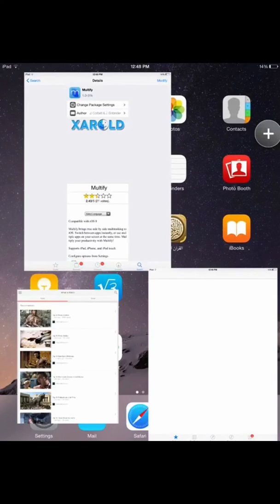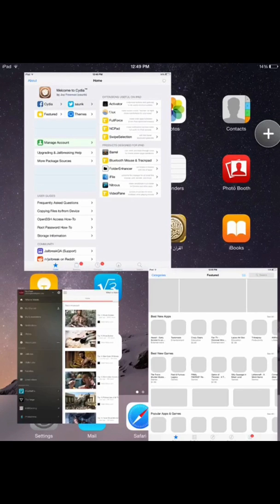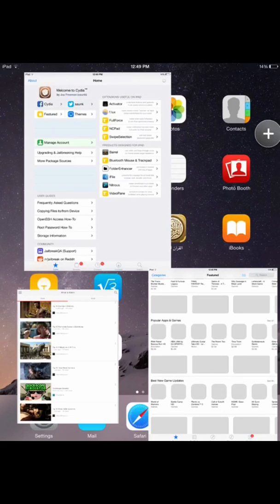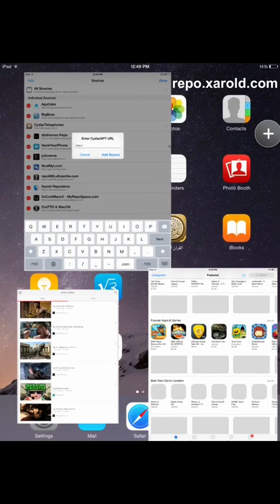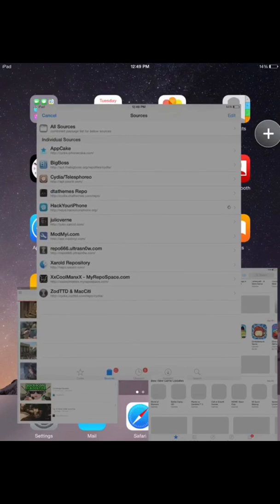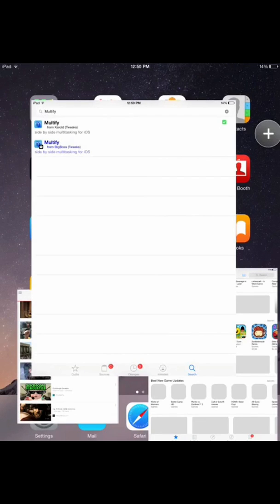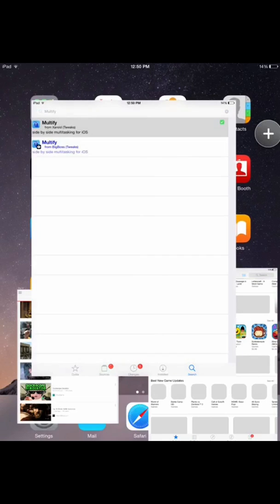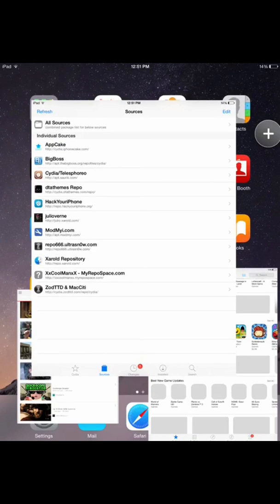How To Get MULTIFY For Free (CYDIA TWEAK)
Here is how to get the brand new cydia tweak for the iPhone & iPad MULTIFY the best multitasking cydia tweak ever

Repo.xarold.com